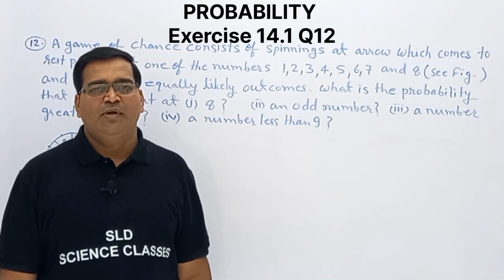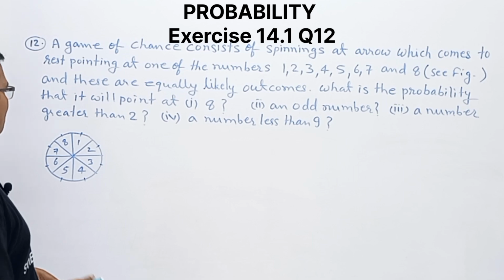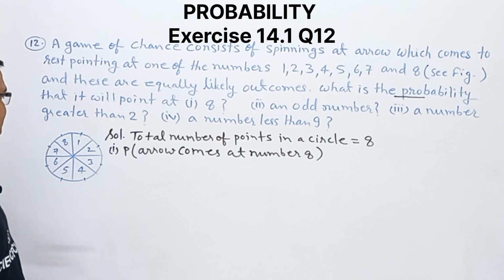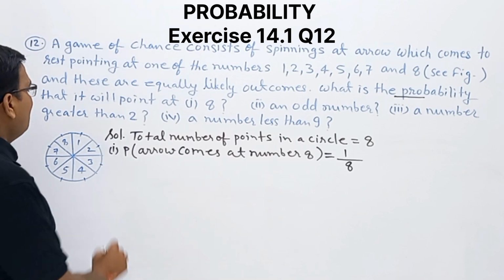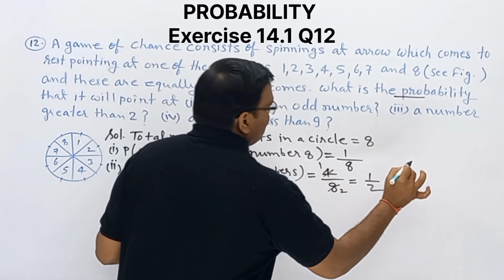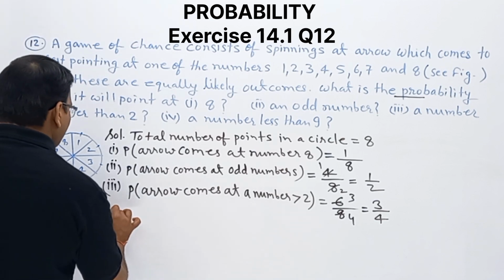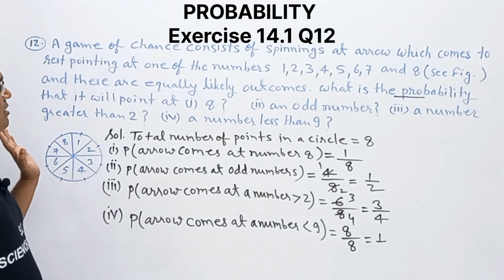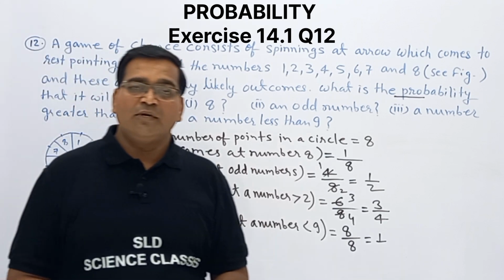Class 10 maths | Chapter 14 | Probability | Exercise 14.1 Q12 | NCERT | CBSE | RBSE